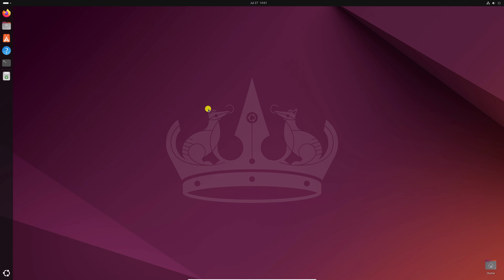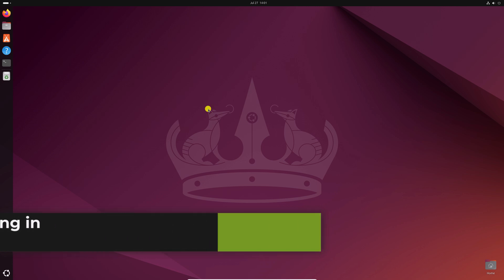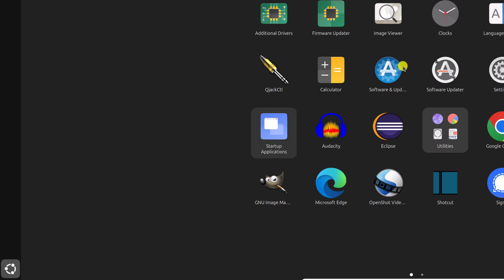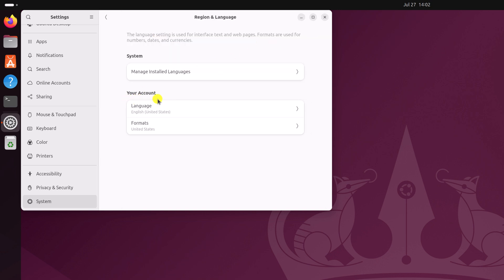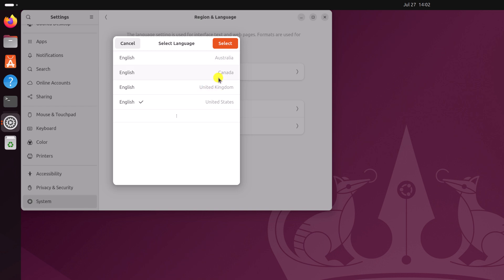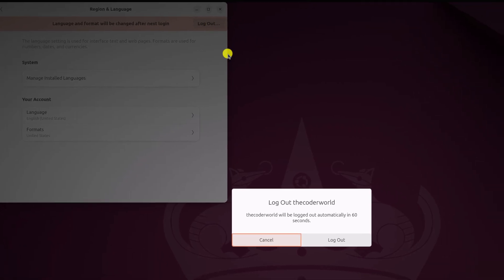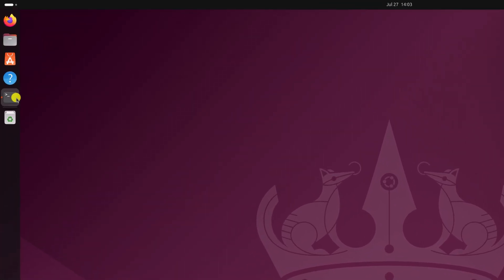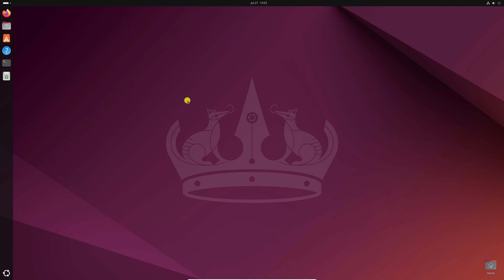How to Fix Terminal Not Opening in Ubuntu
In this video, we will learn how to fix a terminal that does not open in Ubuntu. If you cannot open the terminal application after trying all the possible ways, try this fix. It will 100% fix the issue.